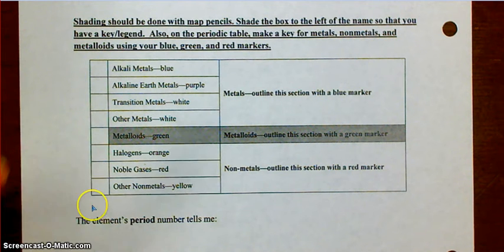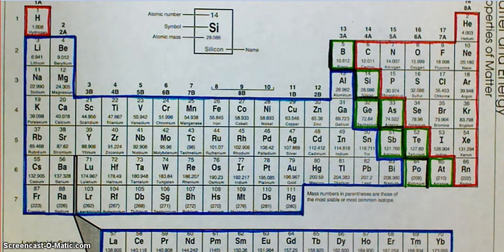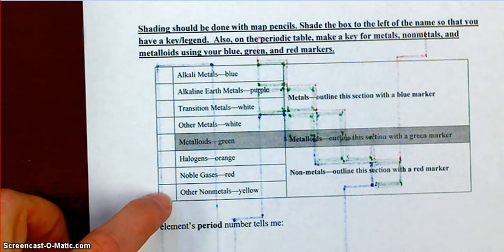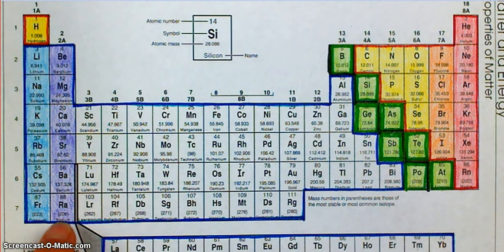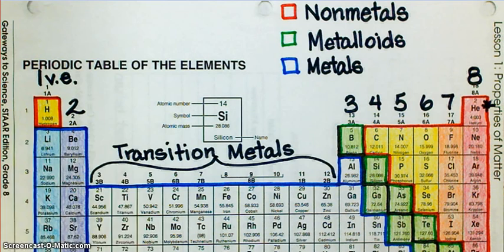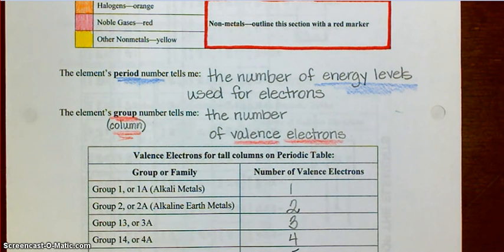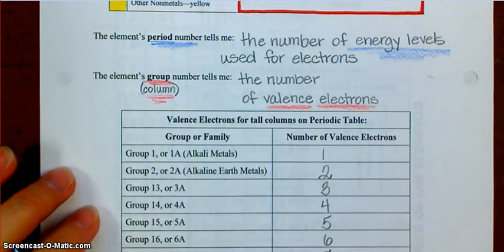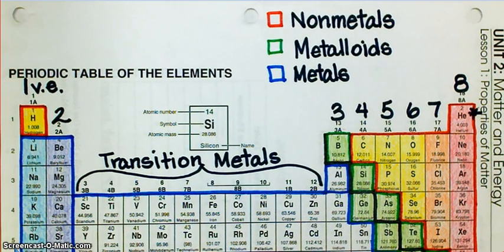Color Coded Periodic Table